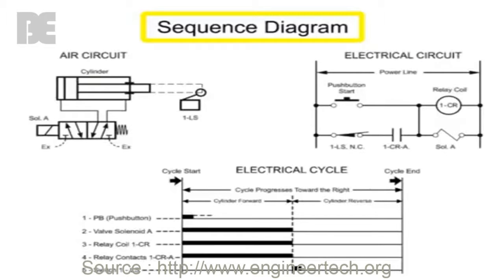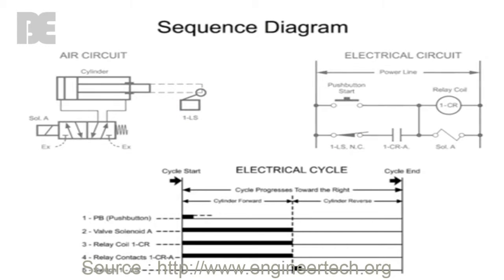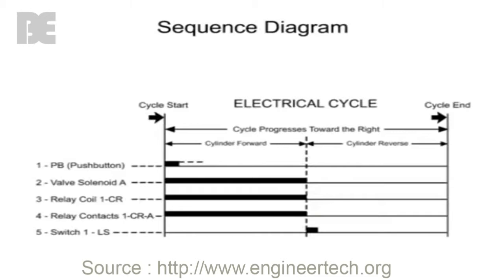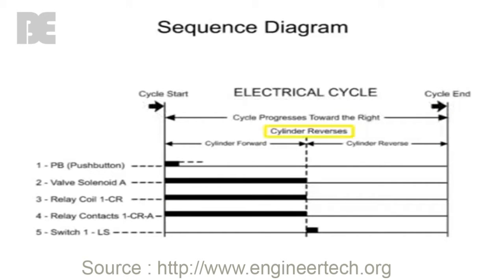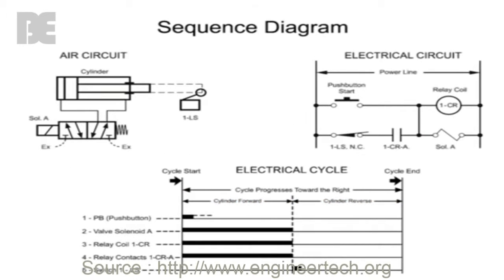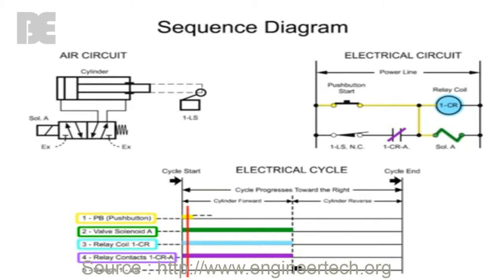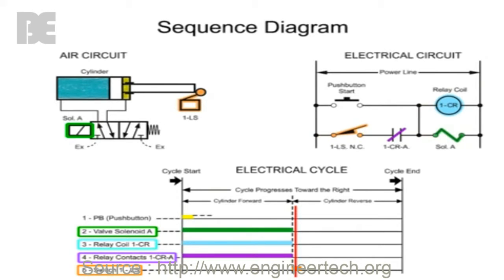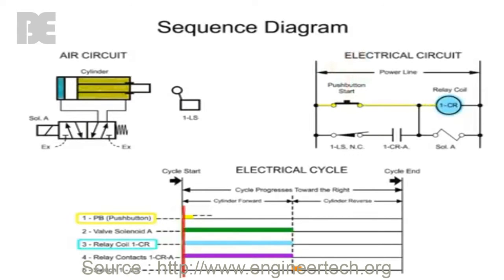Sequence Diagrams Introduction - The Basic Engineering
A sequence diagram is a type of illustration that graphically represents the physical state of each component in a system. See this and over 140+ engineering technology simulation videos Simulations provided free under a Department of Labor grant awarded Eastern Iowa Community Colleges.

Source :
Engineering Technology Simulation Learning Videos